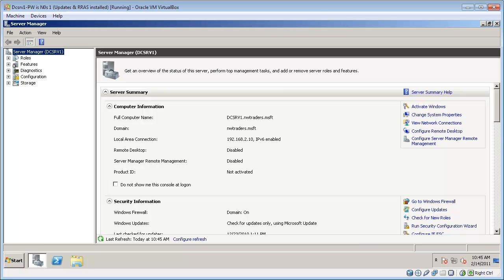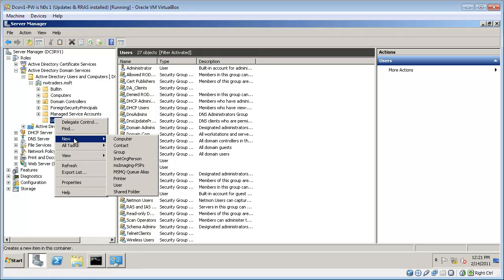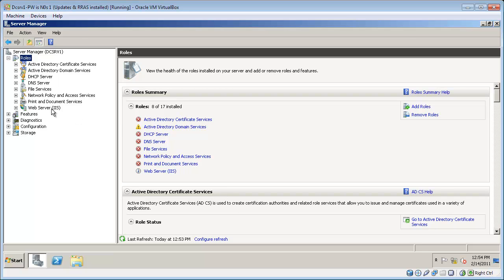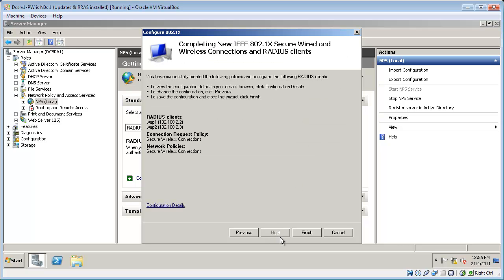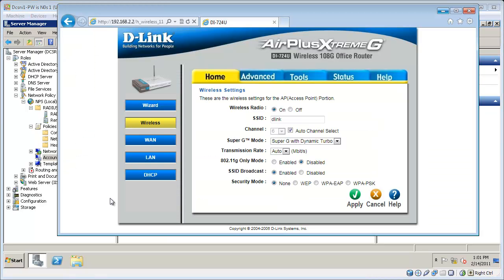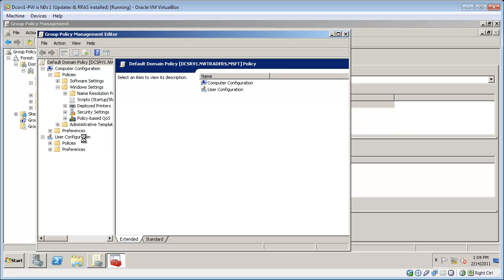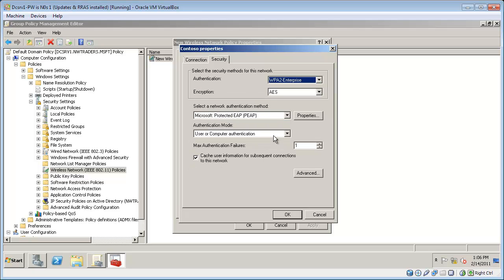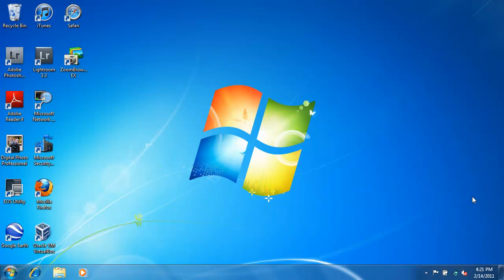Use WPA-EAP/WPA-Enterprise/WPA2-EAP/WPA2-Enterprise with Windows Server 2008 R2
Watch full screen in 720p. This walks you through the process of configuring WPA2-EAP authentication to enable wireless encryption using your wireless access point. In this example, Windows Server 2008 R2's Network Policy And Access Services Server Role is configured as the RADIUS server. A Windows 7 computer acts as the client, and automatically authenticates to the protected network using the user and computer domain privileges. For more, check out the Microsoft Press 70-642 Training Kit (2nd edition),